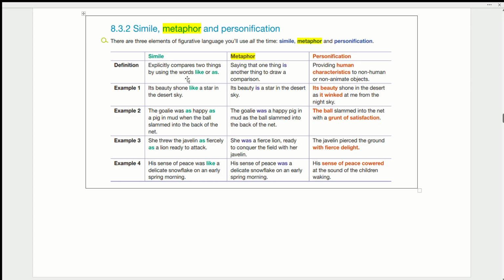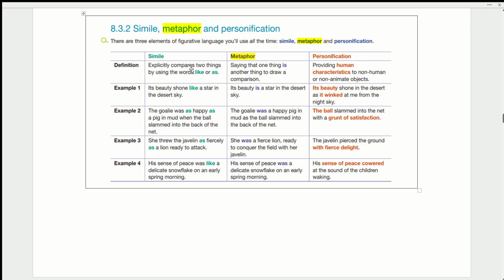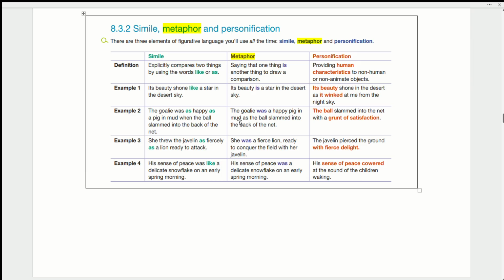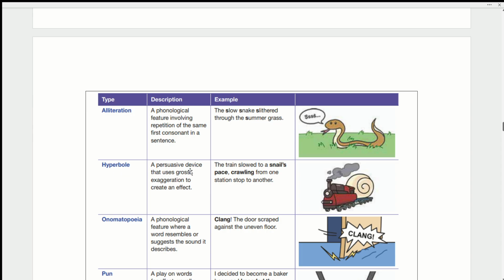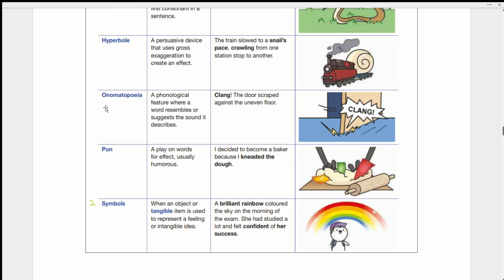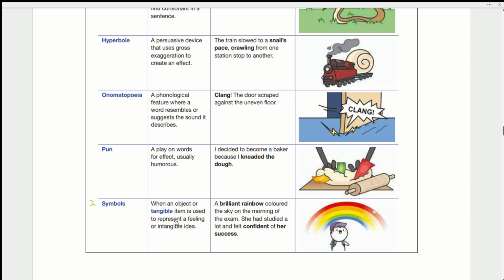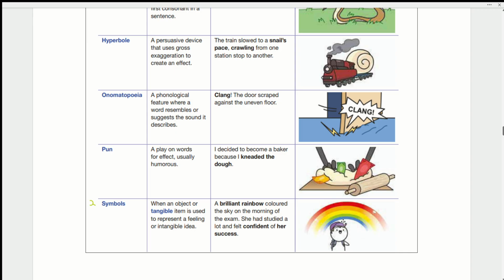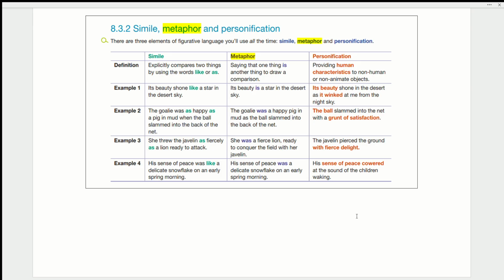LANGAUGE CONVENTIONS / FEATURES IN A TEXT I Australian Curriculum I Years 5-9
In this video, I've created a quick and clear explanation of key language features, showing how they are used to enhance writing and communication. Perfect for students, teachers, or anyone wanting to strengthen their understanding of language techniques!